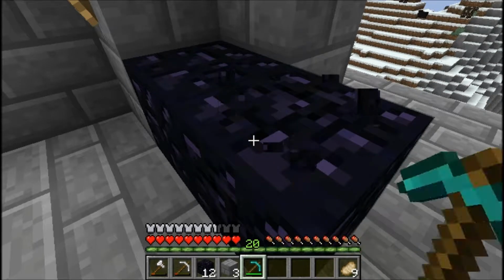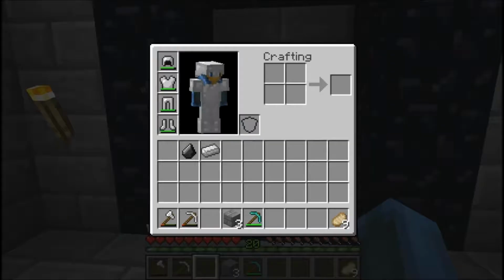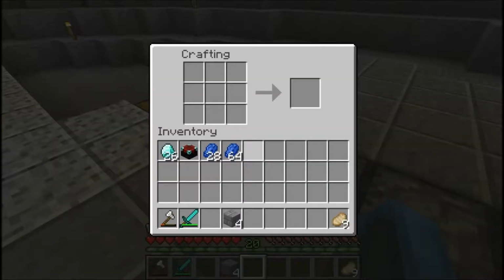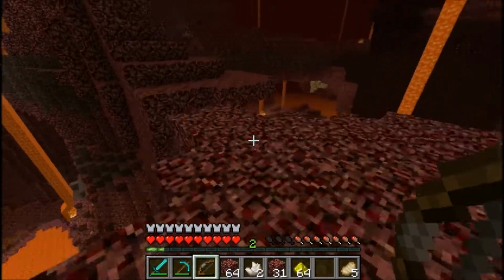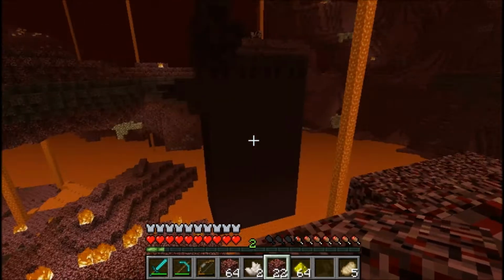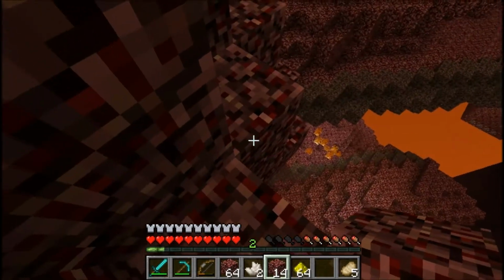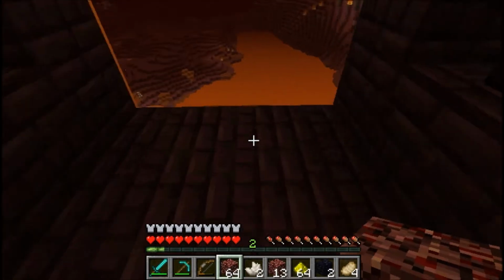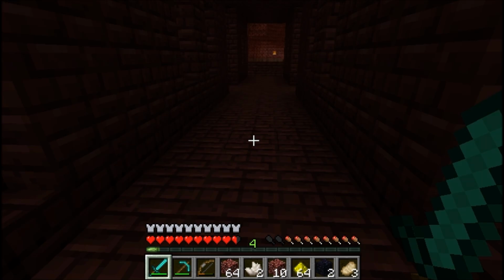Minecraft 1.10 - 5 - We Must Go DEEPER!!!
In this episode:
We head into the Nether in search for a Nether Fortress to explore.

Minecraft is a very fun game to play and I hope you all enjoy my adventures in the 1.10 world!